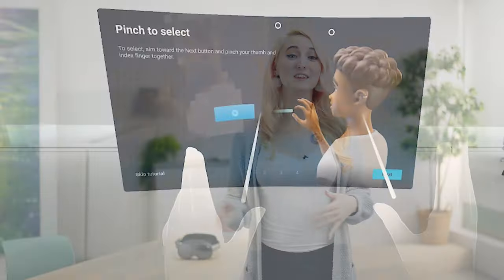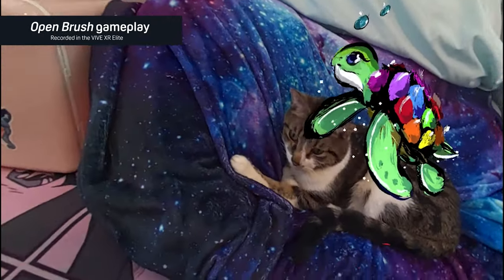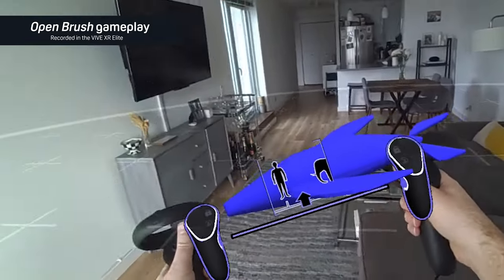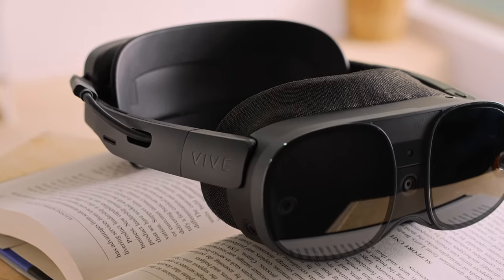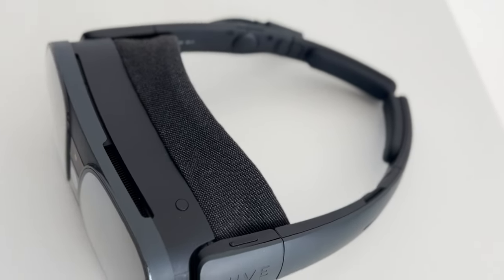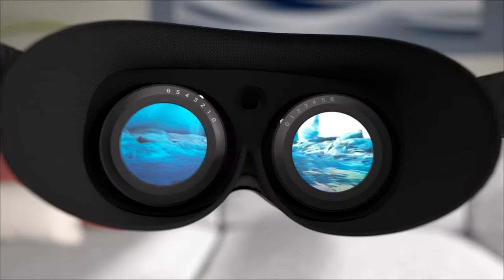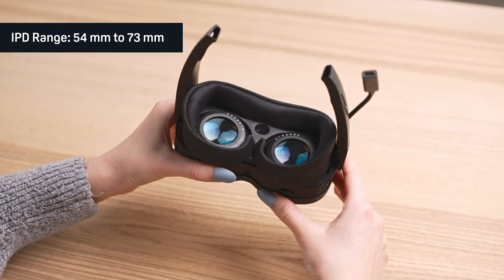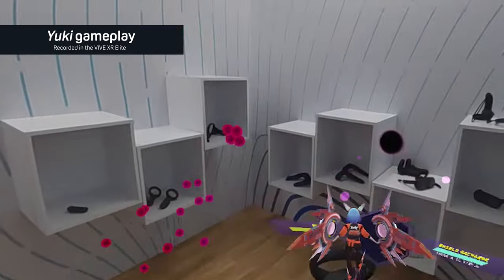Discover 8 GAME-CHANGING Features of the VIVE XR Elite!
VIVE XR Elite is the all-new standalone VR and MR headset from HTC VIVE. Powerful yet lightweight, it’s a true game-changer for VR enthusiasts and newcomers alike. But what exactly makes this device so special?

In this video, Madeline showcases 8 game-changing features the VIVE XR Elite has to offer us. Watch as she gets up close and personal with the hardware to reveal how this all-in-one headset redefines the XR experience.

🎥 𝐂𝐡𝐞𝐜𝐤 out the 𝐕𝐈𝐕𝐄 𝐗𝐑 𝐄𝐋𝐈𝐓𝐄 unboxing video →Unboxing the New VIVE XR Elite: The Future of Virtual Reality

𝐂𝐡𝐚𝐩𝐭𝐞𝐫𝐬 📝
00:00 Meet the new VIVE XR Elite!
00:24 Feature #1 High-performance display
00:55 Feature #2 Vibrant, precise XR passthrough
01:52 Feature #3 Hand tracking
02:36 Feature #4 Lightweight XR
03:00 Feature #5 Convertible form factor
03:37 Feature #6 Depth-sensing precision
04:11 Feature #7 Adjustable lenses
05:08 Feature #8 Balanced and clear audio

Go untethered with the VIVE XR Elite. Dive into extended reality experiences using the full color passthrough and play graphics-intensive PC VR games via VIVE Streaming. Have fun wielding the ergonomically designed 6DoF controllers or try controller-free VR and MR using the headset’s built-in hand tracking. Learn more about what VIVE XR Elite has to offer in this video.